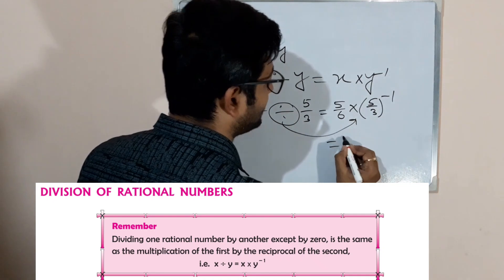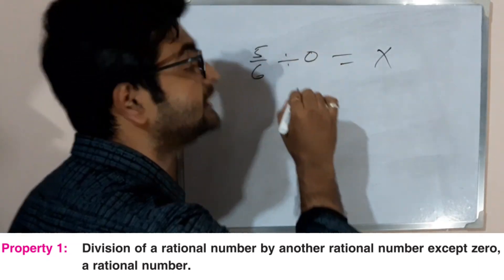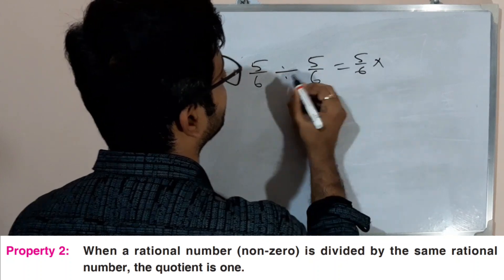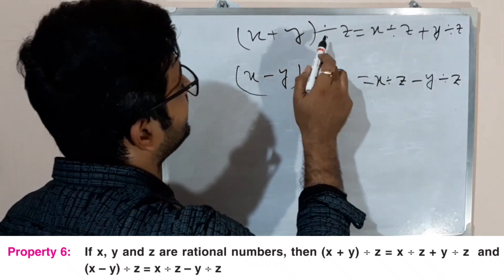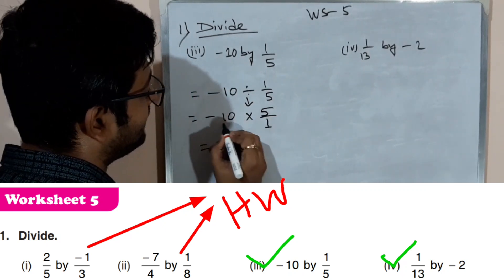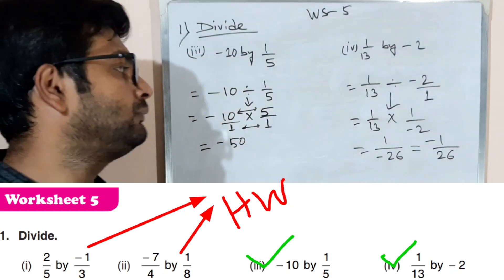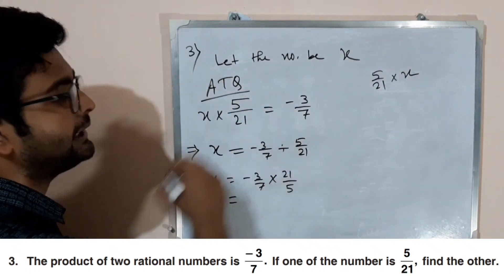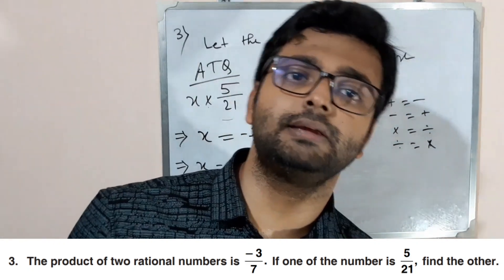D.A.V. Math | Class VII | Ch-2 | Operations On Rational Numbers | WS-5 | Part 1 | Art Of Mathematica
Hi! Students
This video is especially for D.A.V. School of class 7 students. I hope you like this video.

D.A.V. Math | Class VII | Rational No | Equivalent | WS 2 | Part 1 | In Hindi | Art Of Mathematica

D.A.V. Math | Class VII | Rational No | Equivalent | WS 2 | Part 2 | In Hindi | Art Of Mathematica

D.A.V. Math | Class VII | Rational No | Standard Form | WS 3 | In Hindi | By Art Of Mathematica

D.A.V. Math | Class VII | Ch-11 Perimeter & Area | HOTS | Part 1| In English| By Art Of Mathematica

D.A.V. Math | Class VII | Ch-11 Perimeter & Area | HOTS | Part 2| In English | By Art Of Mathematica

D.A.V. Math | Class VII | Ch 11 Perimeter & Area | HOTS Part 3 I In English | By Art Of Mathematica